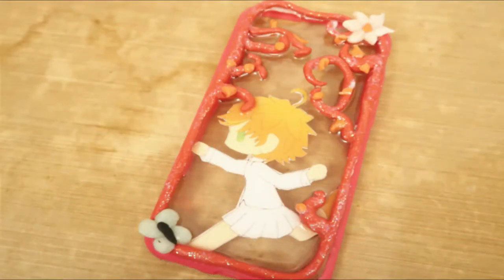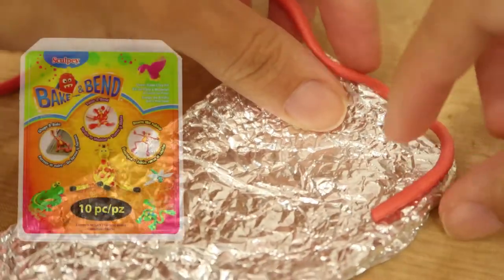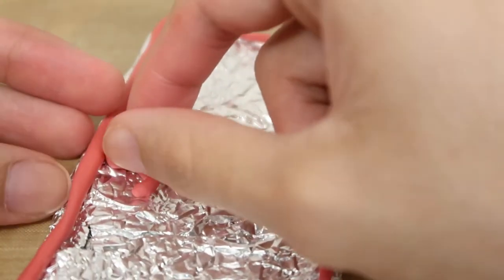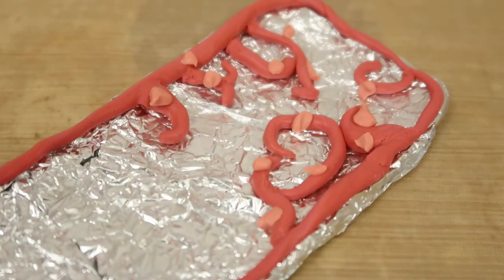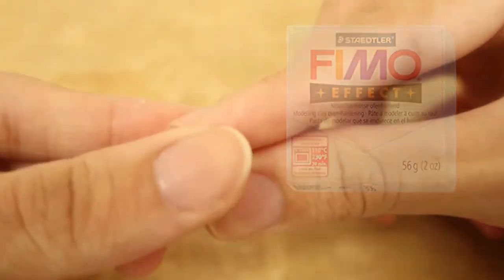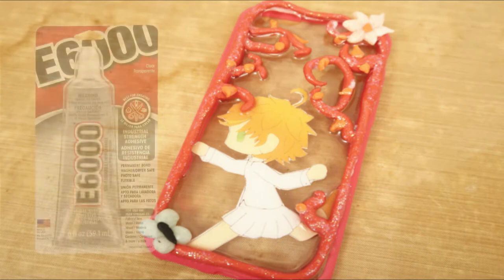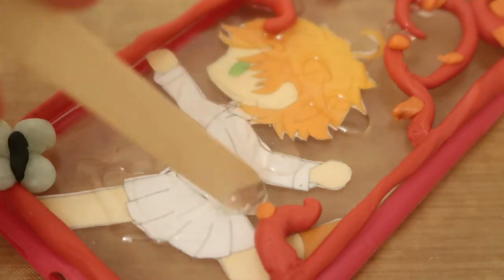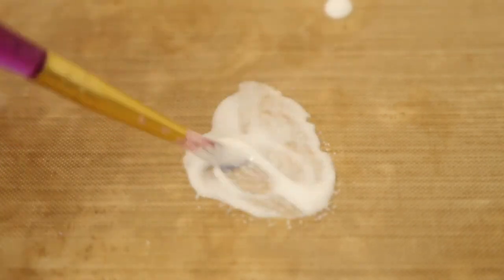𝚃𝚑𝚎 𝙿𝚛𝚘𝚖𝚒𝚜𝚎𝚍 𝙽𝚎𝚟𝚎𝚛𝚕𝚊𝚗𝚍: 𝙴𝚖𝚖𝚊 𝙿𝚑𝚘𝚗𝚎𝙲𝚊𝚜𝚎 𝙼𝚊𝚔𝚎𝚘𝚟𝚎𝚛